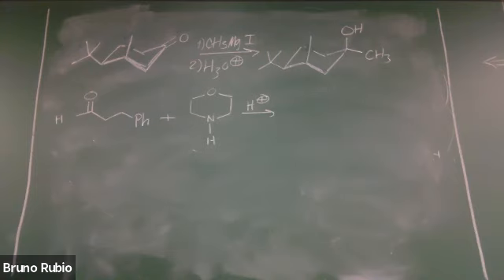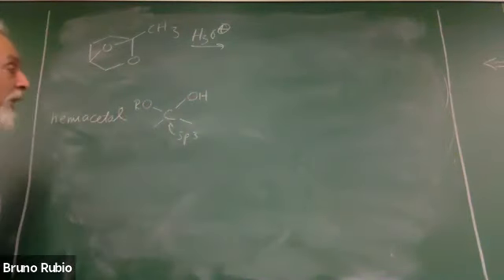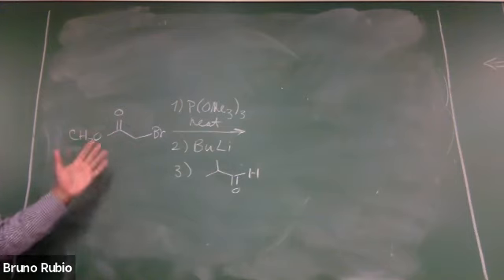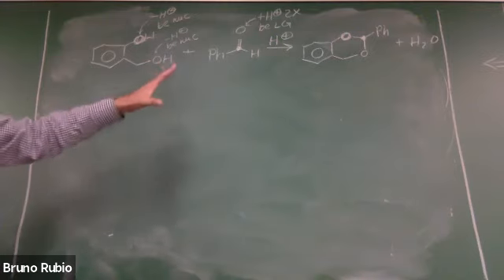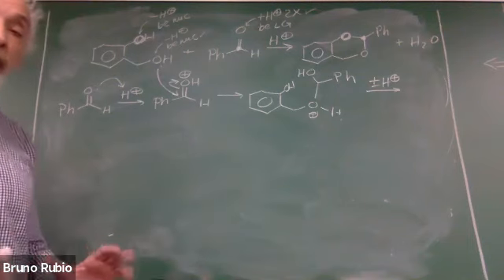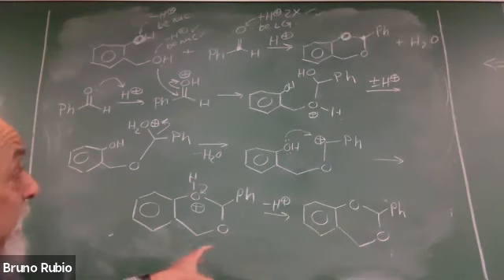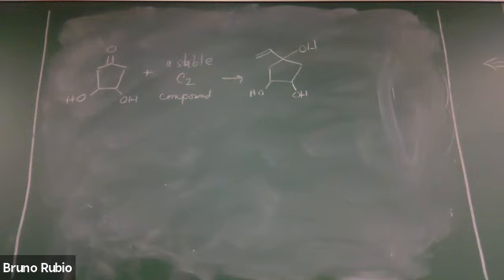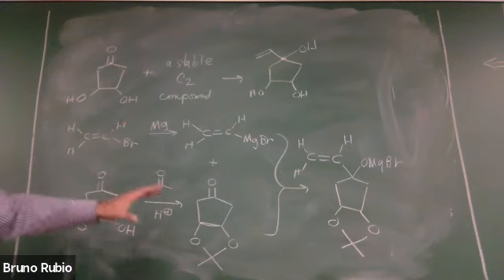CH 204 214 discussion 27Mar Exam 2 review